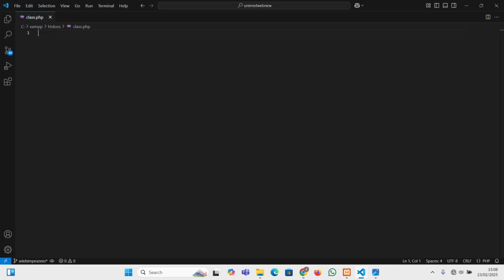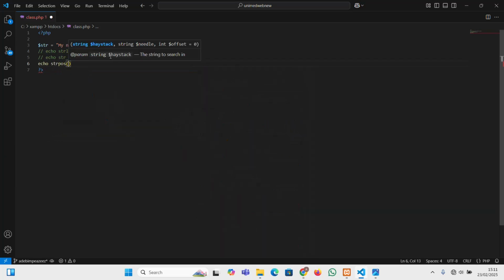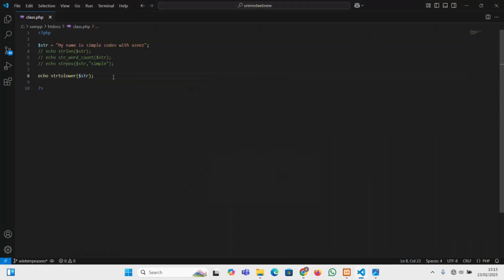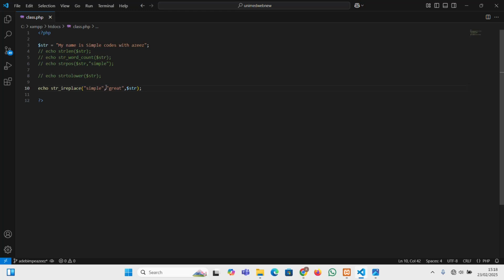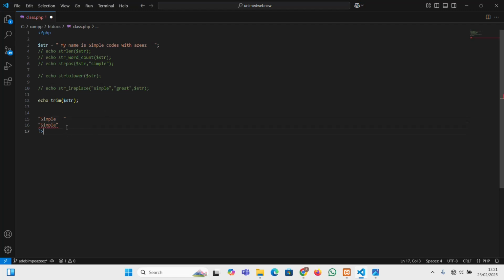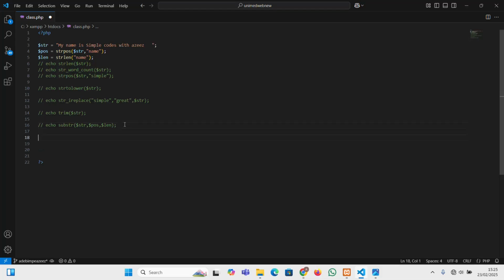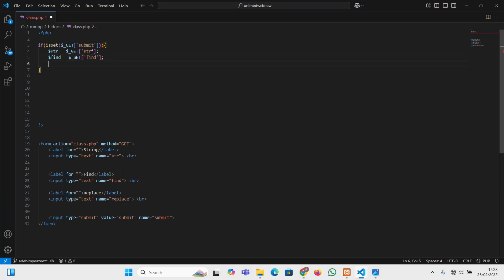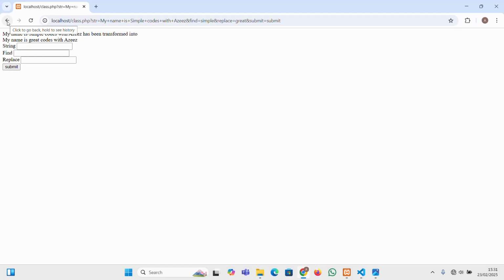PHP STRING FUNCTION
This is give you the fundamental knowledge about the strings in PHP